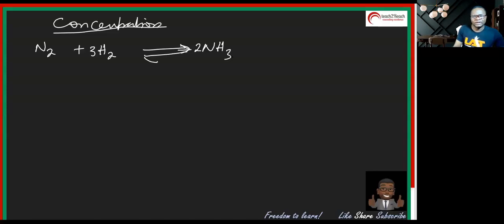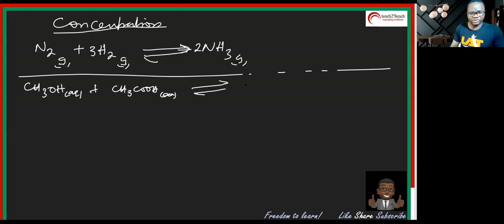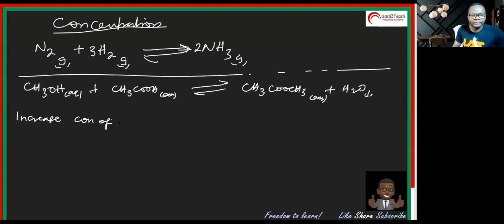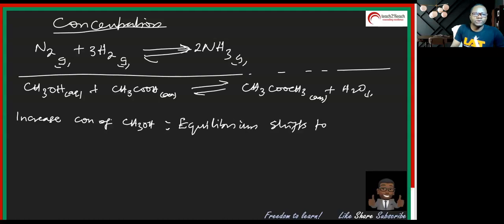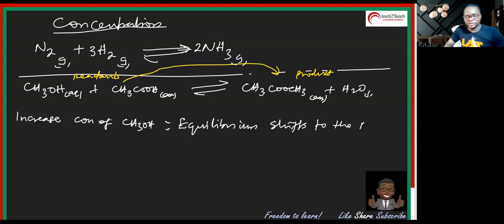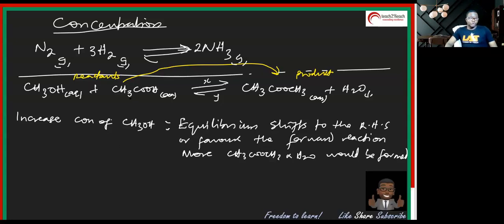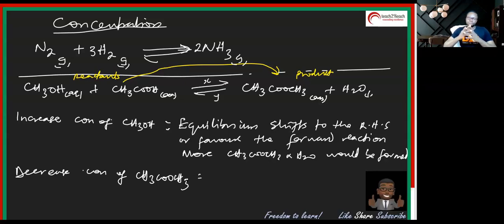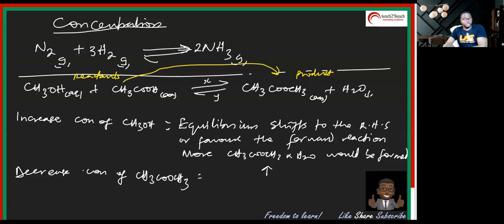IGCSE Chemistry - Effect of Concentration on Equilibrium Reaction